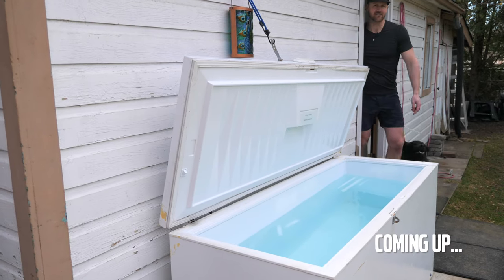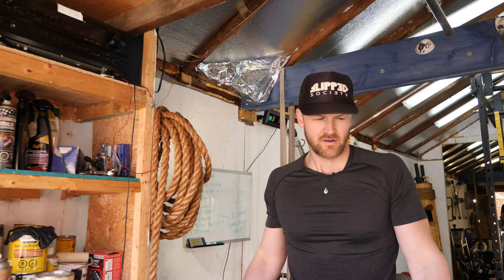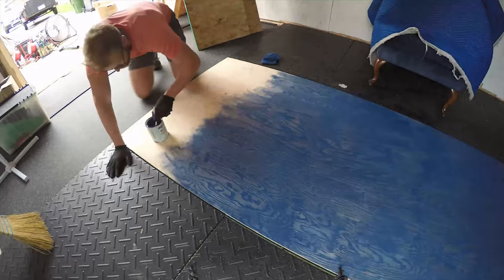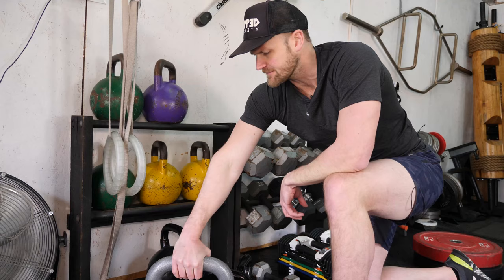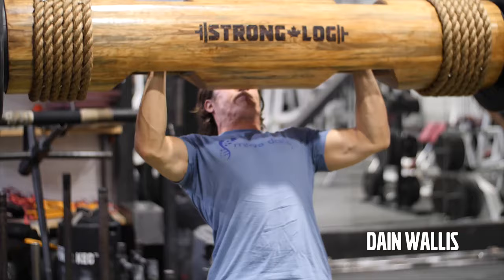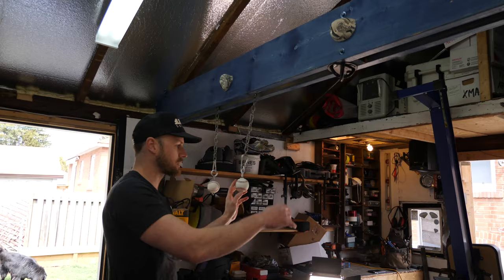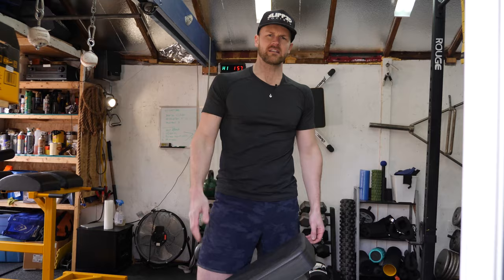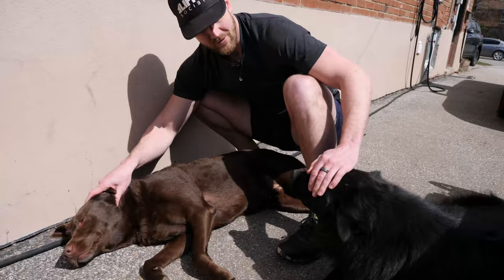The BEST Garage Gym (on a Budget) Tour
I always find cheap deals on Kijiji - hunt hunt hunt - but ***COVID WARNING***, people are listing items for 3x regular price right now trying to rip off anyone not paying attention - write me a msg if you are unsure, I'll sort you out!

Equipment Links:
Cheap Canadian Competition Kettlebells
Kettlebell Kings Competition
Pellor Gym Clock
Trap Bar
TRX Trainer
Power Bands
Bumper plates
Classic YORK Steel plates
FAT GRIPZ
Rubber Hex Dumbbells
The ULTIMATE Dumbbell PowerBlocks
Weightlifting Chalk
Climbing Grip Holds
Rumble Foam Roller
Concept PM5 Rower
Gymnastic Rings
Lever Weightlifting belt
Tiger Tail Muscle Roller Massage Stick
fitnessdepot.ca in Canada